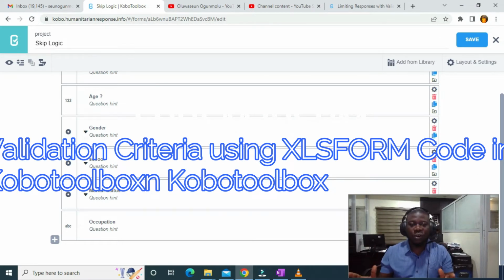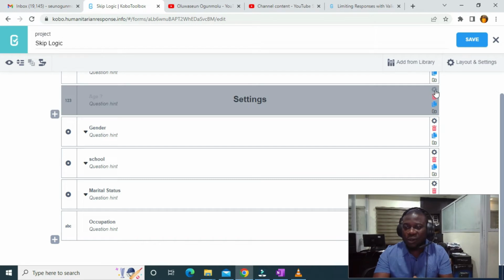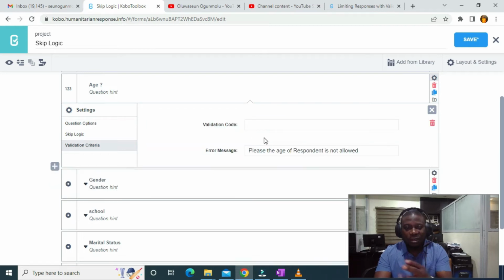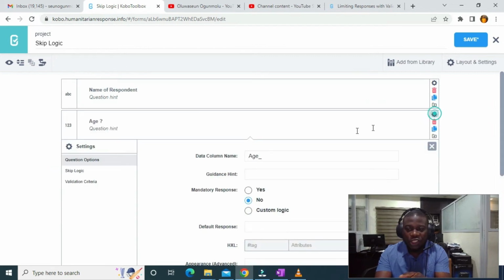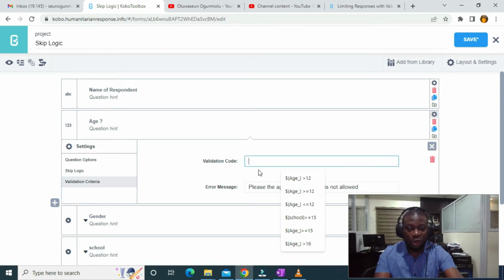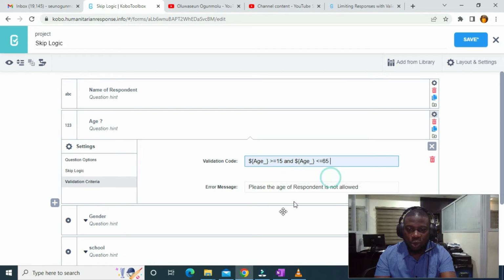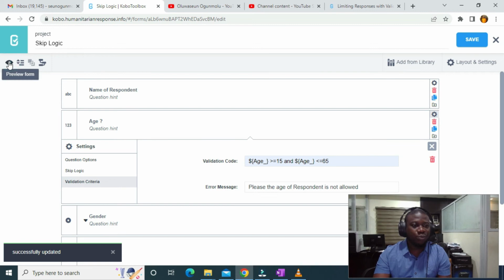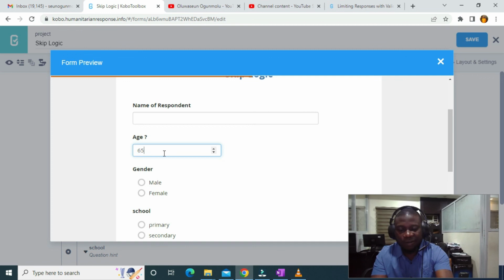Using XLSFORM Code for Validation Criteria in Kobotoolbox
You can directly add a condition or manually enter validation logic in XLSFrom code. The type of restrictions under “Add a condition” corresponds to the type of the questions (123 - numbers, text, date) selected. As seen from the example above, the question type is number and the validation criteria restricts the response to be greater than 3 and less than or equal to 30. The Error Message (optional) is the message your interviewer sees when they enter an invalid response.